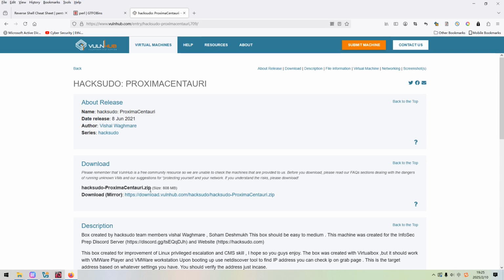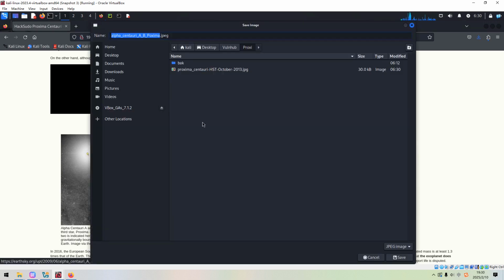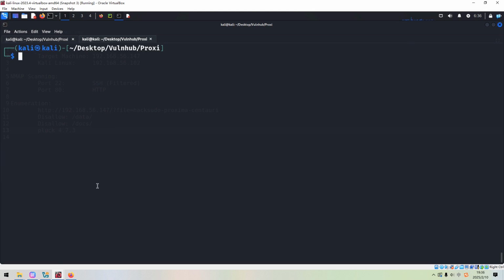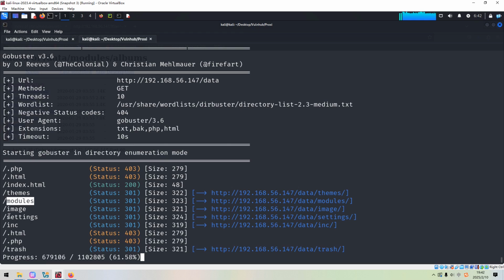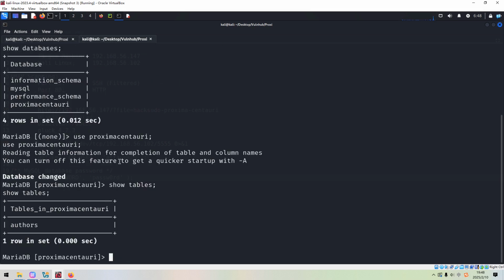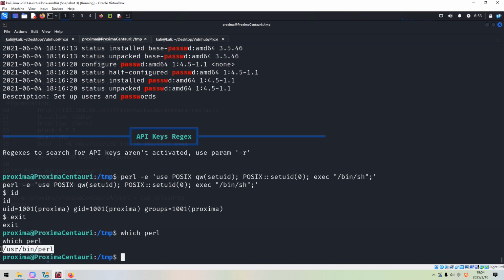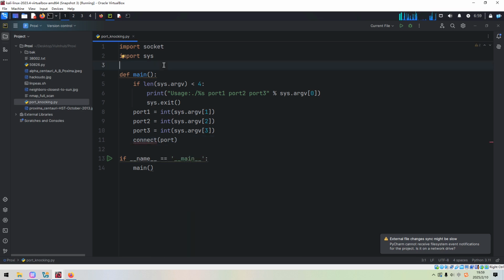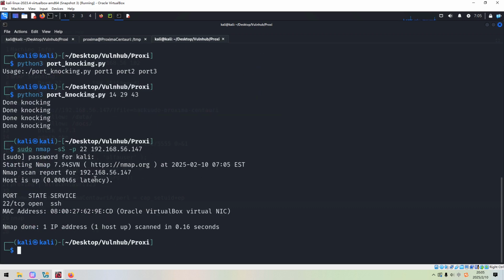Cyber Security | Penetration Test | CTF | Vulnhub | Hacksudo ProximaCentauri | Port Knocking Python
In this Vulnhub CTF walkthrough, I demonstrate how to gain control over a target machine through web enumeration, finding a web shell, performing privilege escalation with Perl, and utilizing port knocking to complete the challenge.

🔹 Steps Covered:
✅ Web Enumeration – Identifying the CMS and version running on the target
✅ Web Shell Exploitation – Finding and using a web shell to spawn a normal shell
✅ Privilege Escalation – Leveraging the Perl command capabilities to escalate privileges
✅ Port Knocking – Using Python to perform port knocking (not strictly necessary for this machine, but a fun challenge!)
✅ Bug Fixing – A small mistake in my Python code: I should introduce a delay after knocking 3 ports to ensure proper execution

💡 Challenge: Can you think of other ways to exploit a web shell or implement port knocking? Share your thoughts and any improvements in the comments!

📌 Stay Tuned: This is part of my CTF & Pentesting series, where I explore real-world ethical hacking techniques used in penetration testing.

Machine Info:
    ~ Pentesting Lab Exercises Series - Vulnhub
    ~ Virtual Machine Name:  Hacksudo: ProximaCentauri